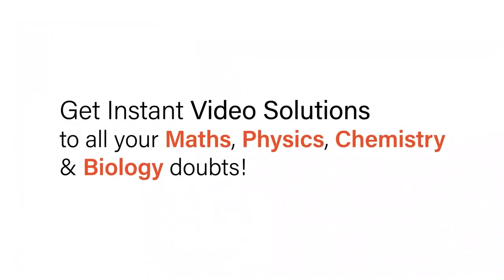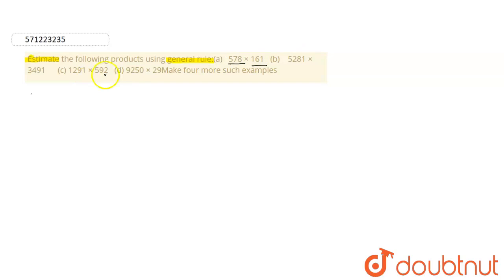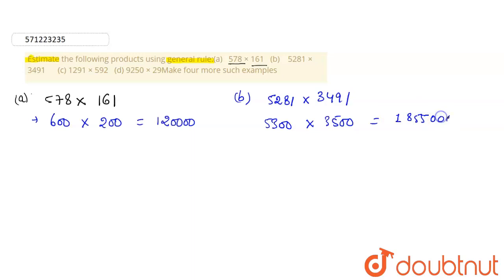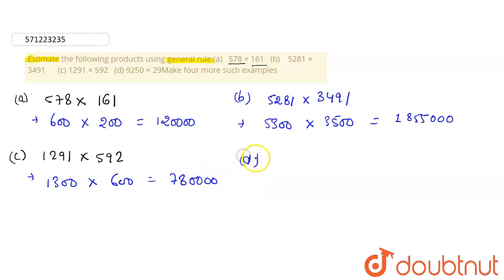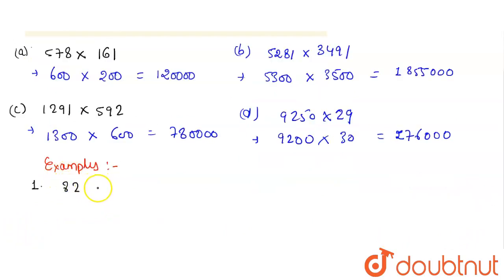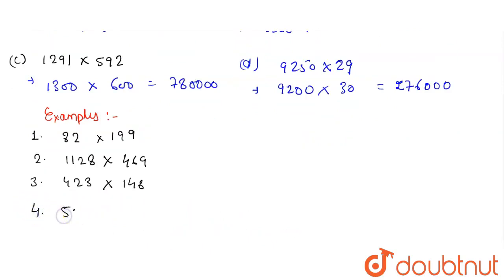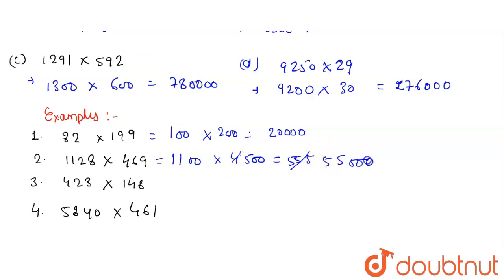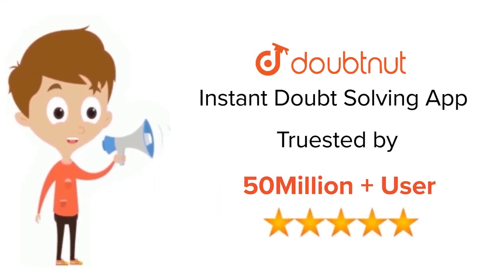Estimatethe following products using general rule:(a) 578 × 161 (b) 5281 × 3491 (c) 1291 × 592 (...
Estimatethe following products using general rule:(a) 578 × 161 (b) 5281 × 3491 (c) 1291 × 592 (d) 9250 × 29Make fourmore such examples
Class: 6
Subject: MATHS
Chapter: KNOWING OUR NUMBERS
Board:CBSE

👉 Have Any Query? Ask Us.

Our Telegram Pages:
class 6
6 class ka math syllabus